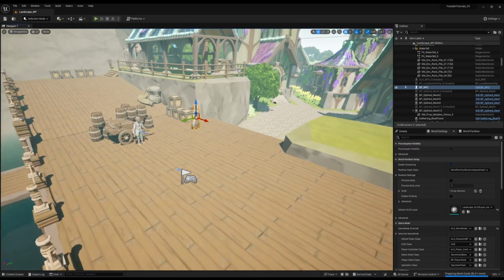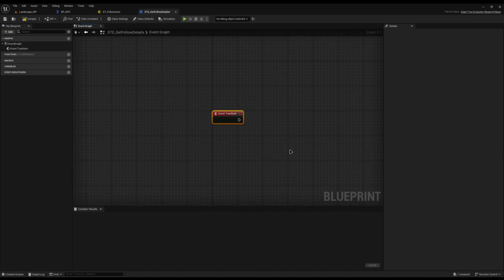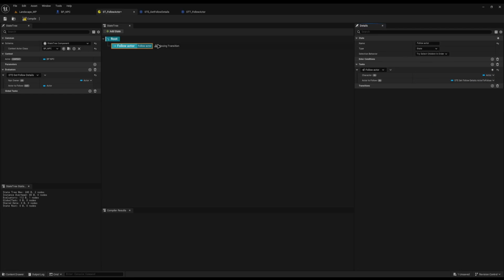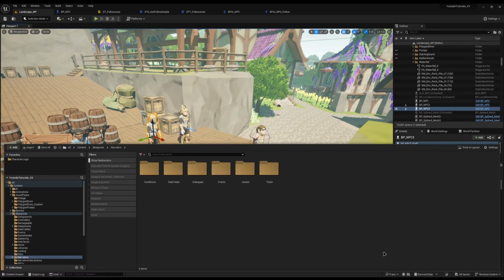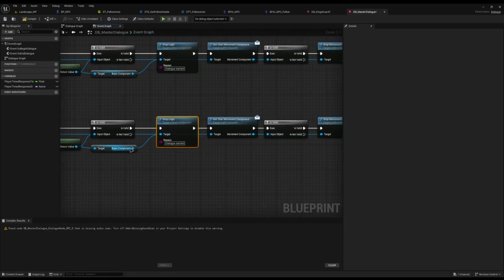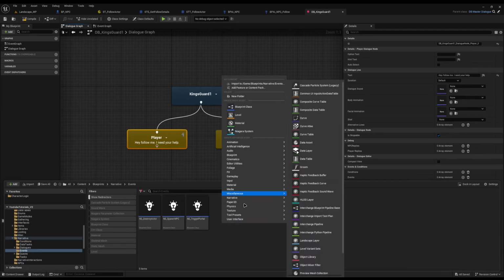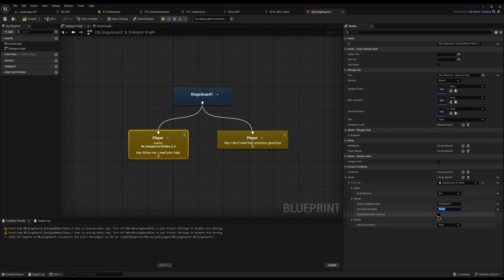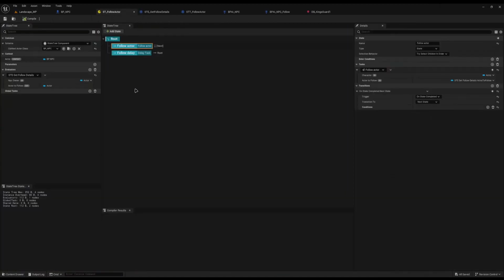Unreal Engine 5 NPC Behavior Tutorial Part 2: Creating Companion Followers with State Trees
Welcome to Part 2 of our Unreal Engine 5 NPC Behavior Tutorial series! In this video, I'll guide you through using State Trees to create dynamic NPCs. Learn how to make NPCs that you can interact with, ask to follow you, and command to stop following you, all with the power of State Trees. Dive into advanced NPC behavior and create immersive gaming experiences!

🔹 My Setup:

👉 OS: Manjaro Linux
👉 CPU: Intel Core i7-4790K @ 4.00GHz
👉 GPU: Nvidia GeForce RTX 3090 24GB
👉 RAM: 16GB
👉 Headphones: Audio Technica ATH-M50X
👉 Mic: Audio Technica AT2020
👉 DAC: Behringer UMC22

🔹 Chapters:

0:00 - Intro
0:37 - Recap
2:07 - Creating state tree
2:44 - Actor to follow
3:20 - Evaluators
6:11 - Follow actor task
8:53 - Delay wait task
10:04 - AI Controller
11:18 - First test
12:23 - Patreon
12:33 - Starting dialogue
14:22 - Freezing AI
20:44 - Second test
21:20 - Setting actor to follow
28:00 - Third test
28:47 - Bugfix
29:26 - Result
30:26 - Outro